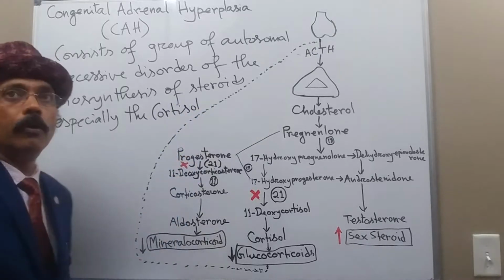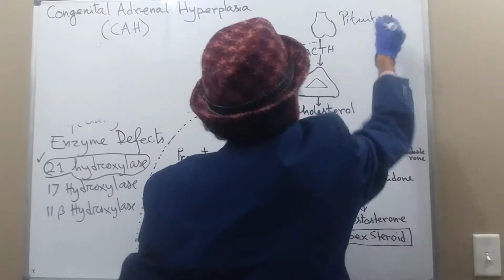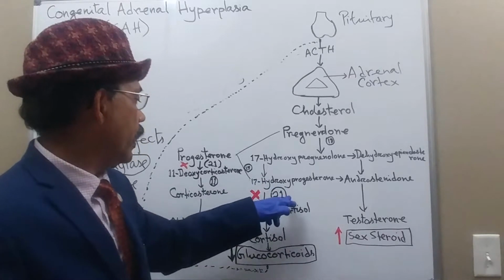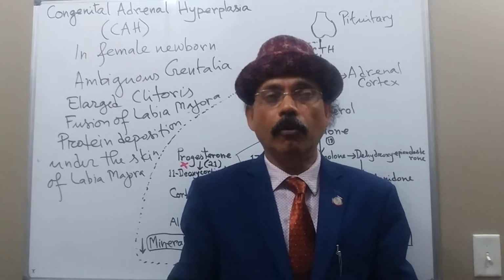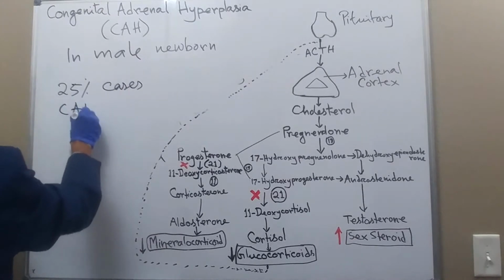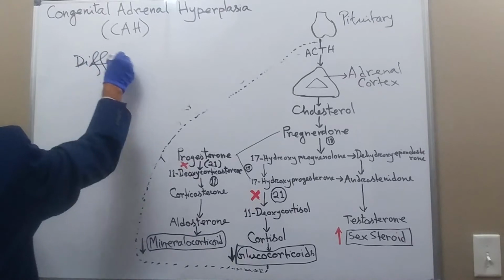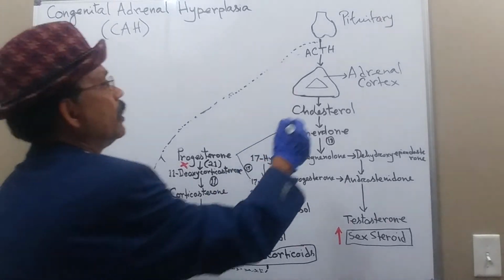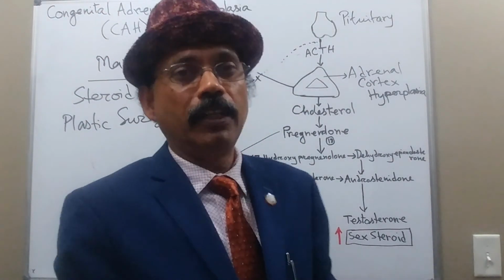CONGENITAL ADRENAL HYPERPLASIA (CAH)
What is CAH?
Genetics
Ambuguous Genitalia
Signs and Symptoms in Female
Signs and Symptoms in Male
Management